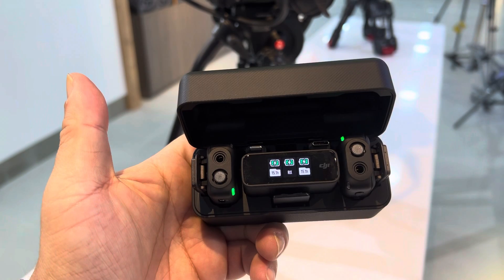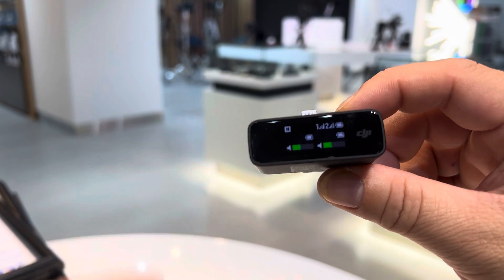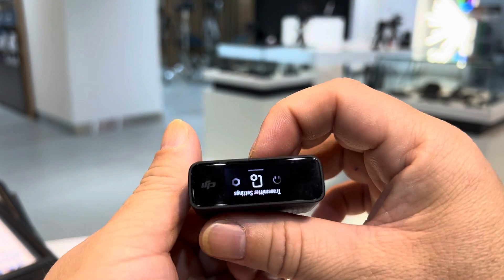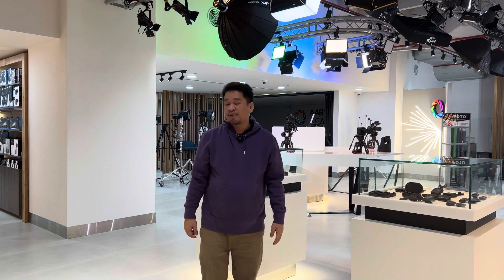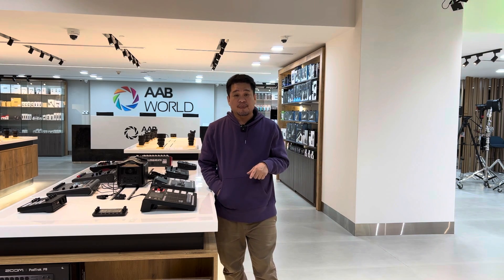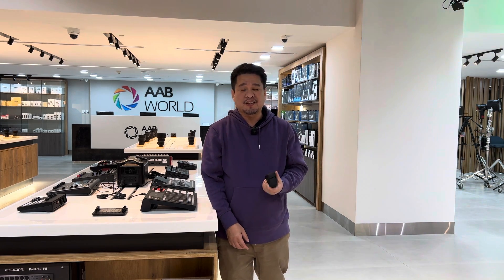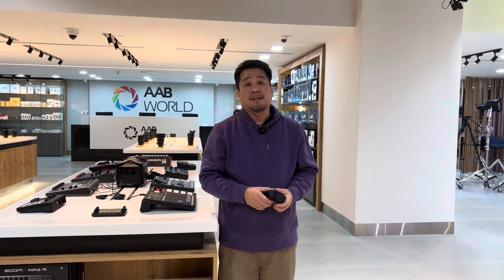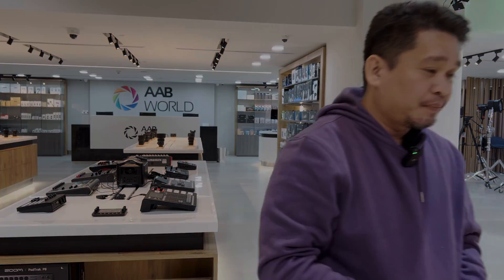DJI MIC QUICK REVIEW AND TEST